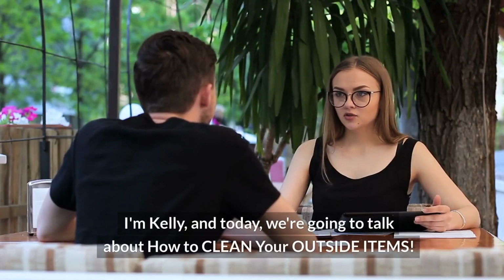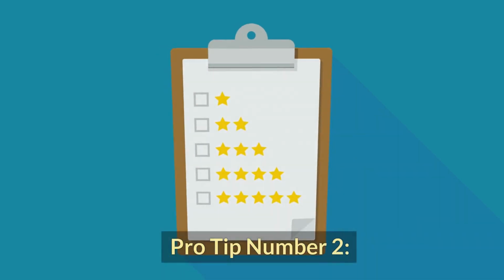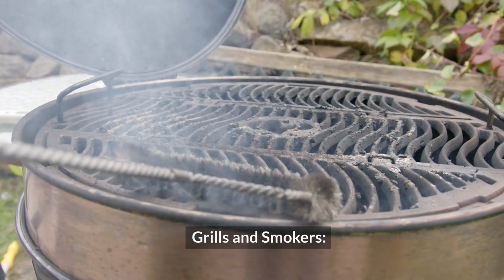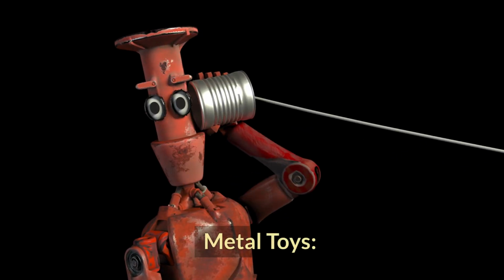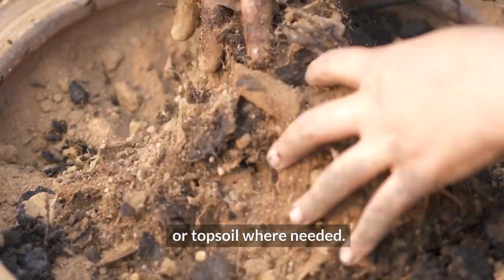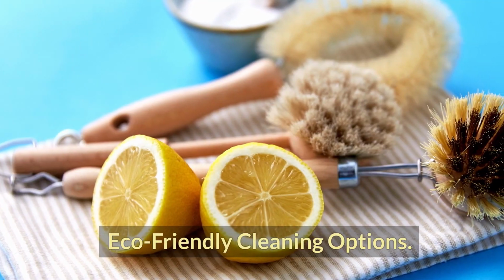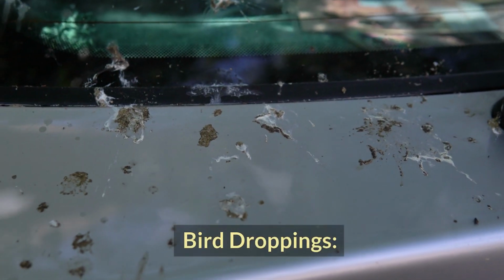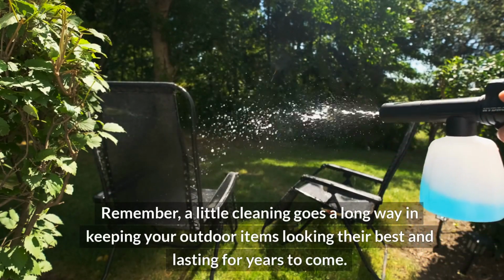How to CLEAN Your OUTSIDE ITEMS: The Big Sweep SPRING REFRESH!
Spring is here, and it's time to give your outdoor space a much-needed refresh! This video from The Big Sweep is your one-stop guide to cleaning all your outside items, from patio furniture and grills to forgotten toys and dirty decks.

We'll show you simple yet effective techniques for tackling grime, mold, mildew, and even stubborn rust stains.  Learn how to use natural cleaning solutions like vinegar, baking soda, and lemon juice to keep your outdoor space sparkling clean and eco-friendly.

We'll also cover some common cleaning challenges and offer solutions for removing bird droppings, and tackling rust.

So grab your cleaning supplies, put on some music, and get ready to transform your outdoor space into a clean and inviting haven for spring and summer fun!